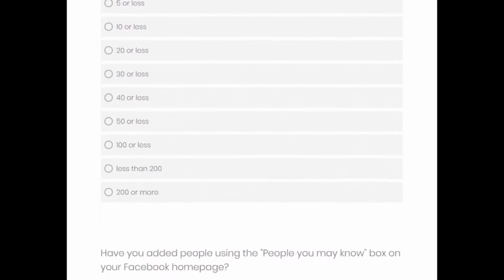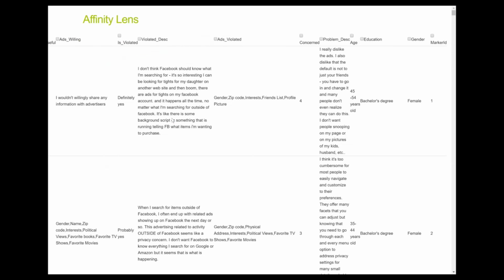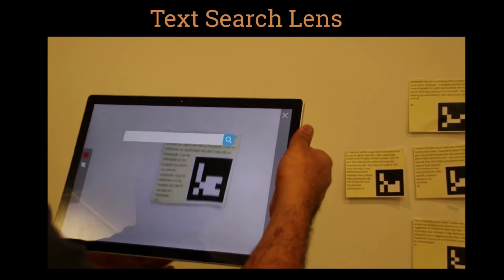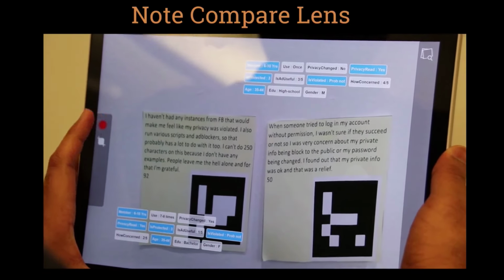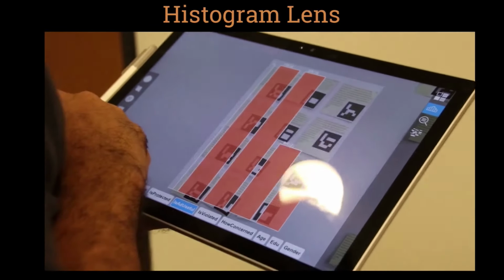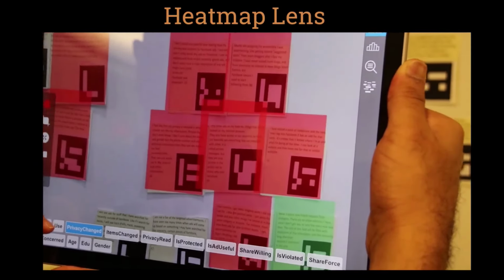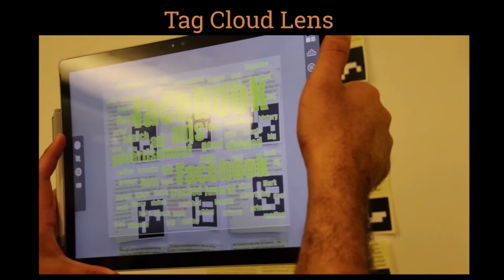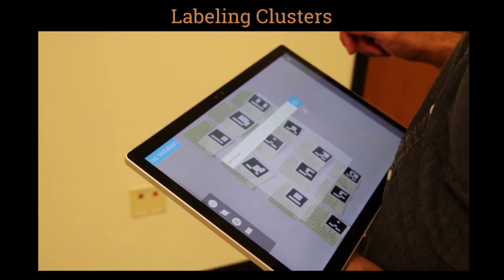Affinity Lens Example Description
From the CHI best paper award-winning paper "Affinity Lens Data-Assisted Affinity Diagramming with Augmented Reality" by UMSI PhD student Hariharan Subramonyam, associate professor Eytan Adar and co-author Steven Drucker.